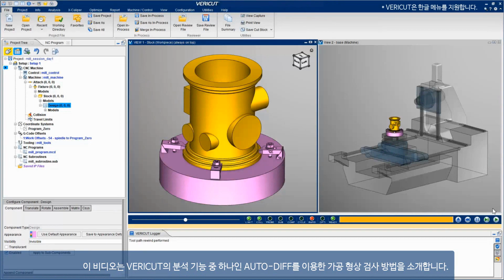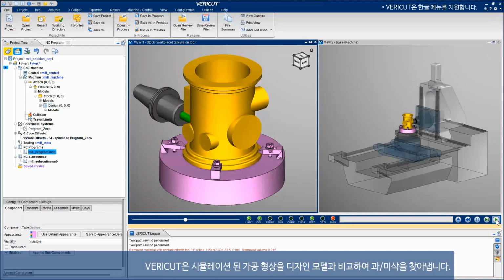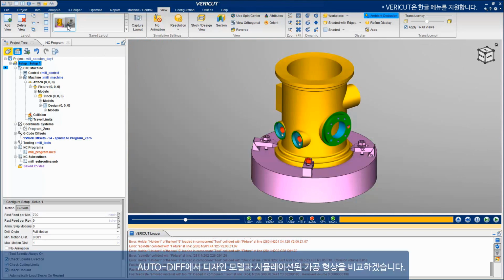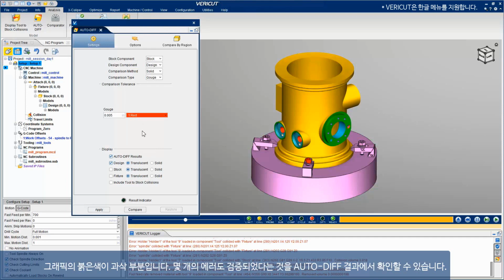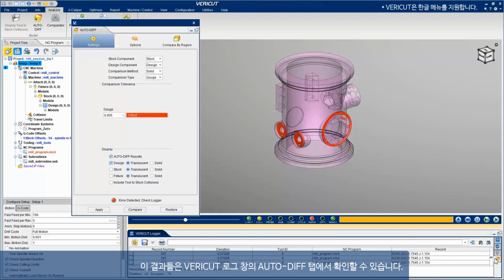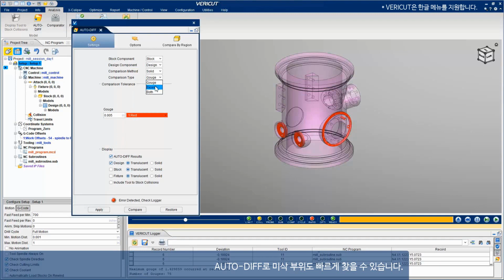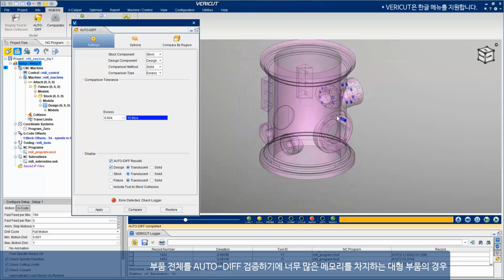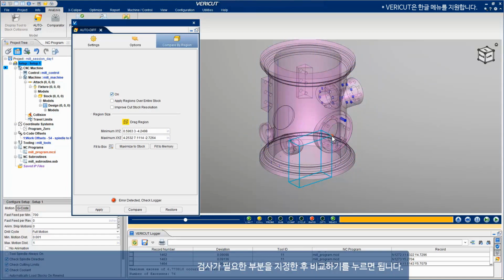VERICUT 기본 기능 소개: 과/미삭 검증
씨지텍의 CNC 시뮬레이션 및 가공 속도 최적화 솔루션 VERICUT은 간단한 사용법과 다양하고 유용한 기능들이 특징입니다.

이 비디오는 VERICUT의 분석 기능 중 하나인 AUTO-DIFF를 이용한 가공 형상 검사 방법을 소개합니다.